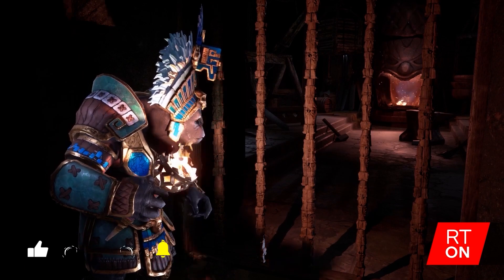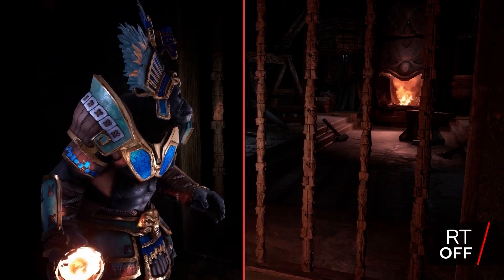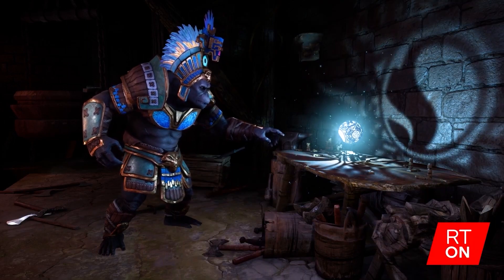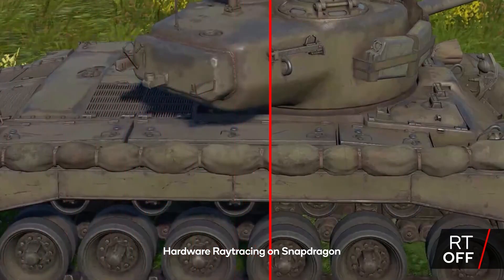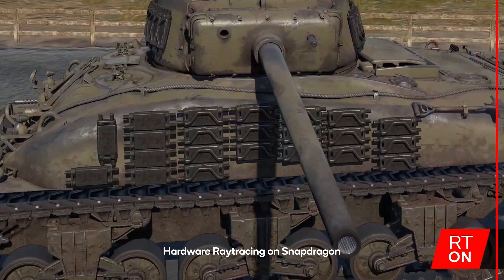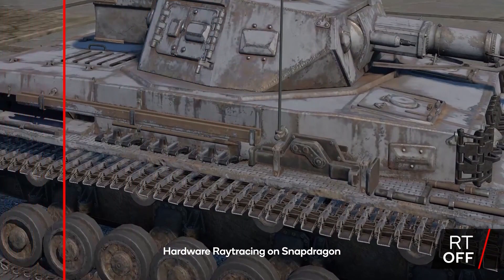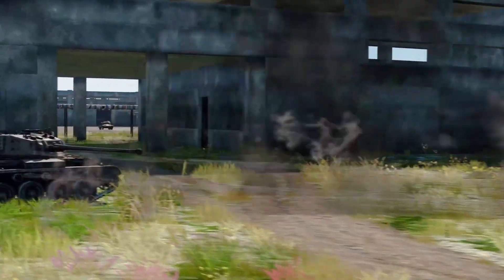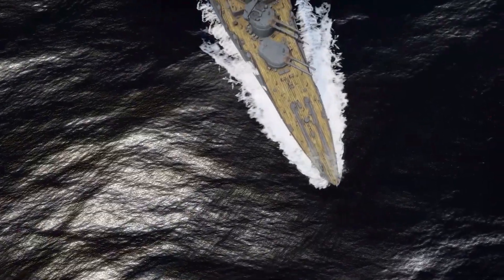Mobile Ray Tracing is HERE with Snapdragon GSR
Stay up-to-date on the latest tech news, reviews, and more at Windroid.

-  Xiaomi Redmi Watch 3 GPS with 1.75'' 60Hz AMOLED Screen, Blood Oxygen, Heart Rate Monitor, 12 Days Battery life, and 5ATM Water Resistance:
-  Xiaomi Mi Band 8 Smart Bracelet with AMOLED Screen, Blood Oxygen, Fitness Tracking, and Waterproof
- SoundPEATS Wireless Earbuds Air3 Deluxe HS with Hi-Res Audio and LDAC:
- SoundPEATS Capsule3 Pro Wireless Earbuds with Hi-Res Audio, LDAC, and 43dB Hybrid ANC:
- SoundPEATS Mini Pro HS Wireless Earbuds with Hi-Res Audio, LDAC, and Hybrid ANC:
- Baseus 65W GaN Fast Charger for Smartphones, Laptops, and Tablets
Baseus 100W GaN 4-in-1 Fast Charger for Smartphones, Laptops, and Tablets
UGREEN 65W GaN Fast Charger for Smartphones, Laptops, and Tablets: